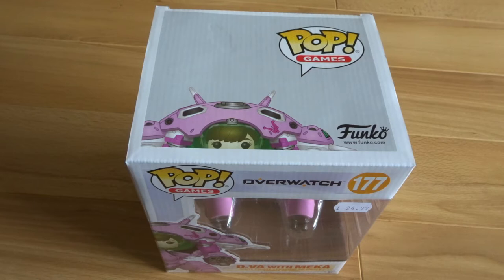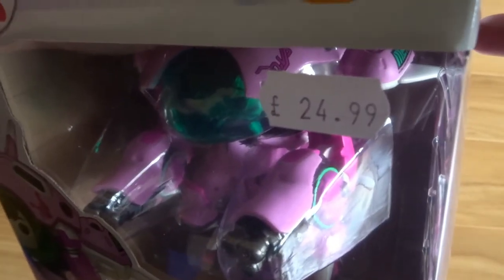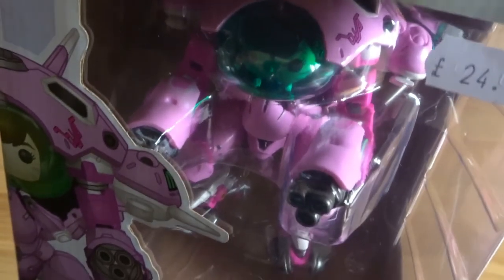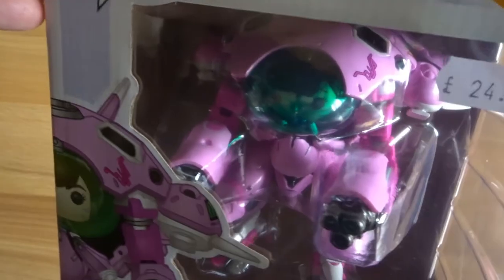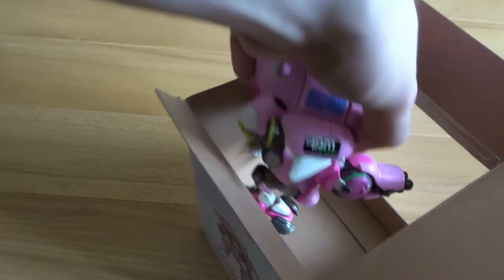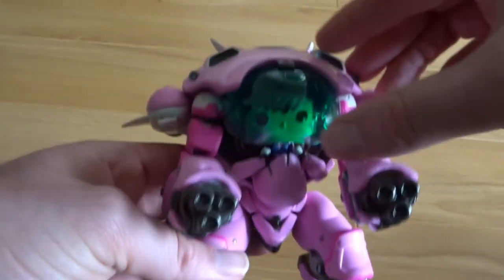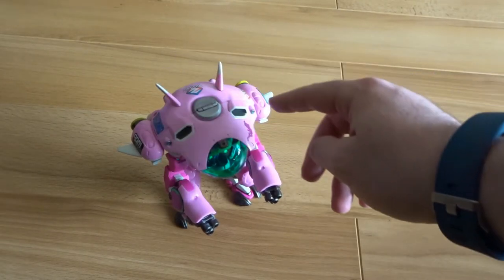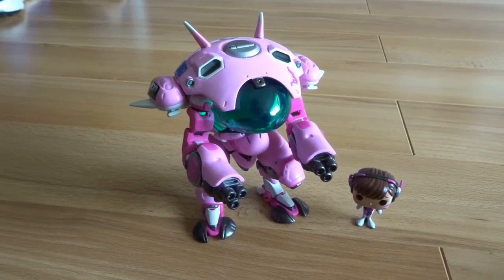D.va Funko Pop Figure! Coolest Funko pop figure EVER!?! Unboxing - OVERWATCH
The latest addition to the setup! An awesome D.Va Funko Pop Figure! SO sick! I had to get this as I'm loving Overwatch so much right now! Whats your favourite Funko pop figure you own!?

►My gear!
My facecam webcam
Gameplay captured with Elgato HD60 Pro

Xbox one S

Thanks!